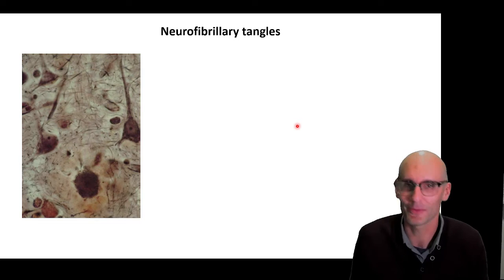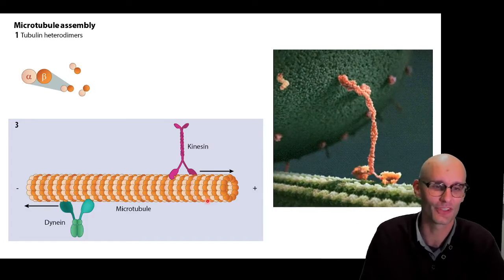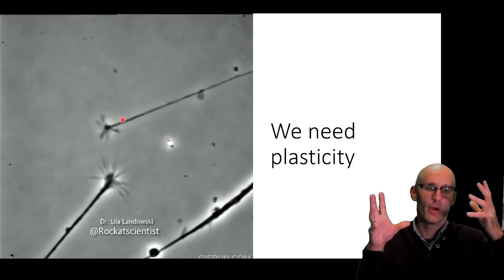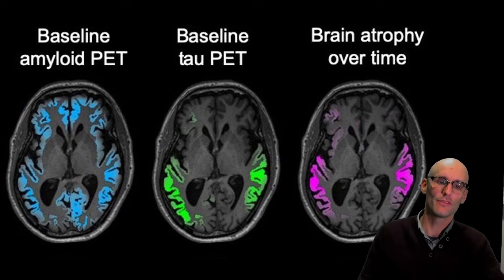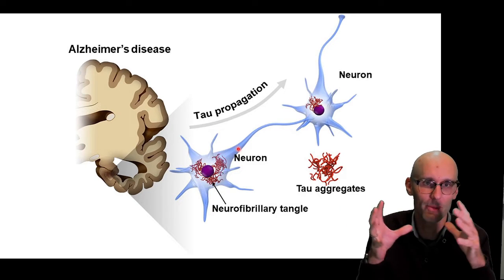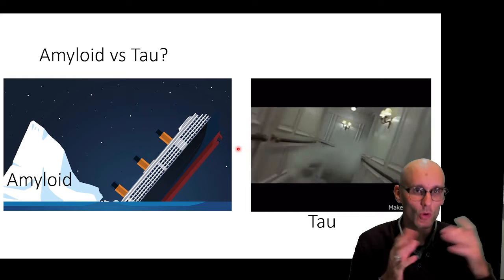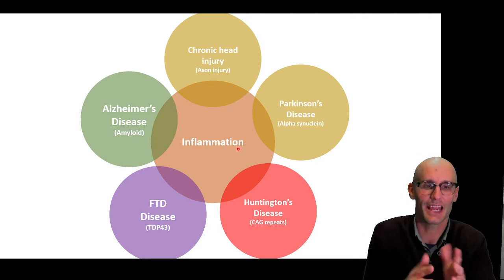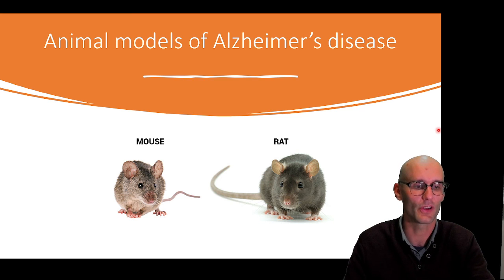What causes Alzheimer's disease: Amyloid vs Tau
Learning objectives&nbsp;
Understand the role of microtubules in the brain and their importance in neuronal function.
Describe the function of tau protein in healthy neurons and how it stabilizes microtubules.
Explain why tau is phosphorylated in healthy individuals and how this process helps neuronal plasticity.
Understand the process of hyperphosphorylation in tau and its connection to Alzheimer's disease.
Describe how tau tangles form and spread throughout the brain in Alzheimer's disease.
Discuss other diseases in which tau pathologies are present and how they differ from Alzheimer's disease.
Understand the relationship between tau phosphorylation and inflammation in the brain.

By the end of this video, viewers should be able to explain the critical role of tau protein in the brain, how its abnormal hyperphosphorylation leads to neurodegeneration, and the link between inflammation and Tau phosphorylation.&nbsp;